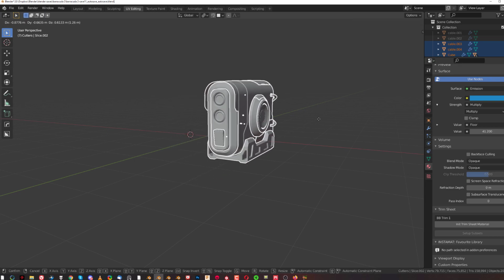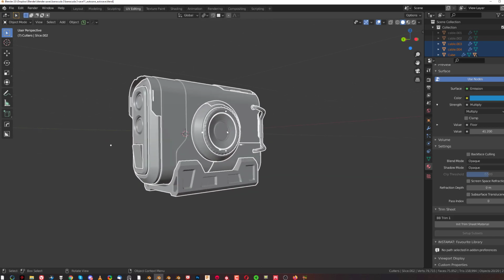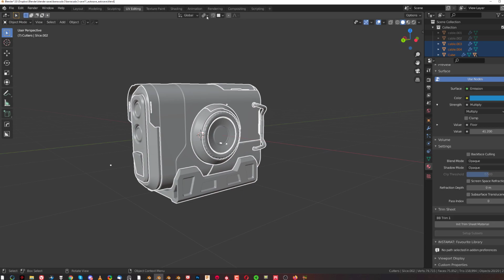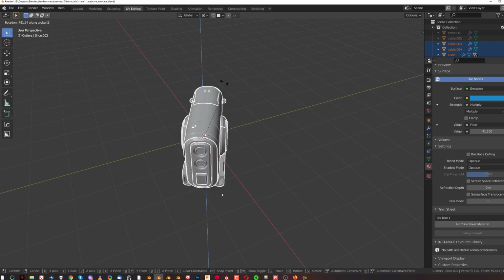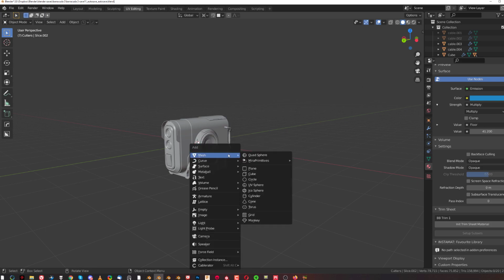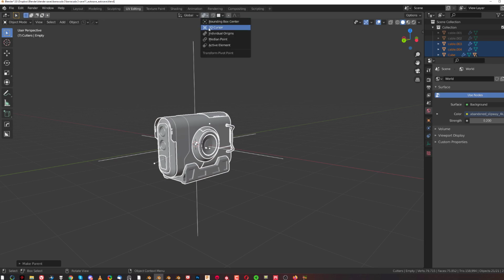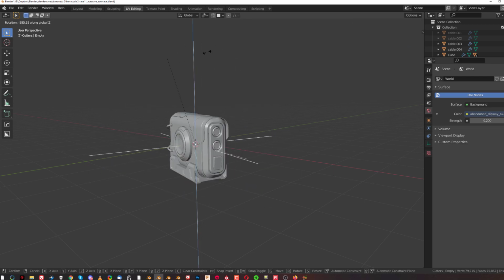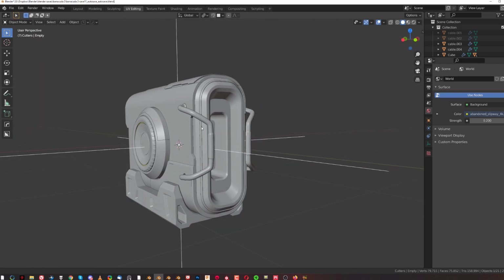How to rotate multiple objects without issues - Blender tutorial.